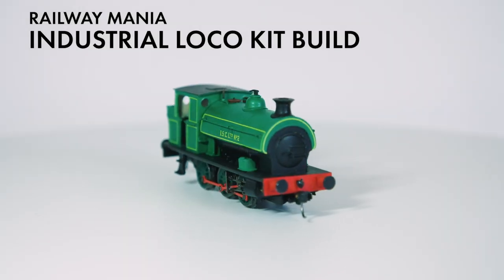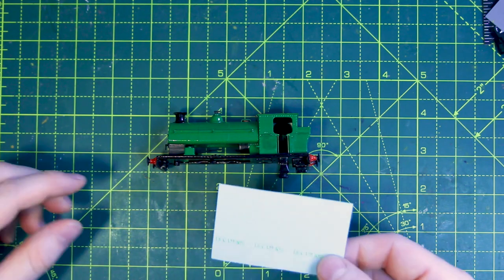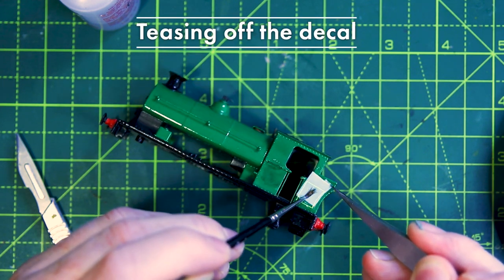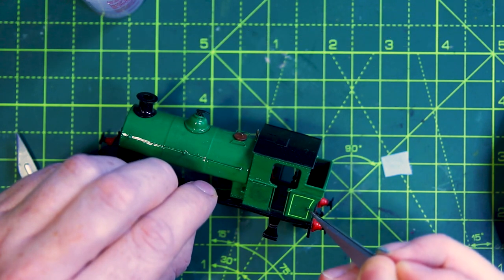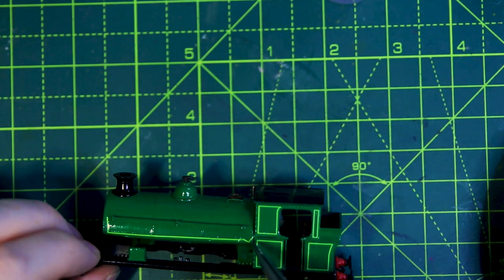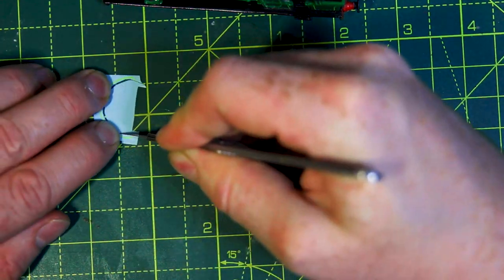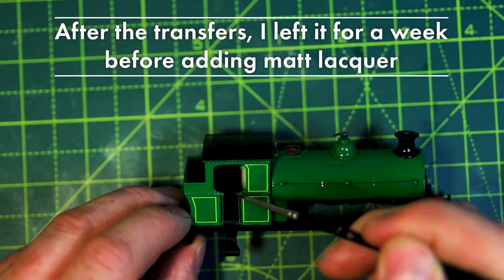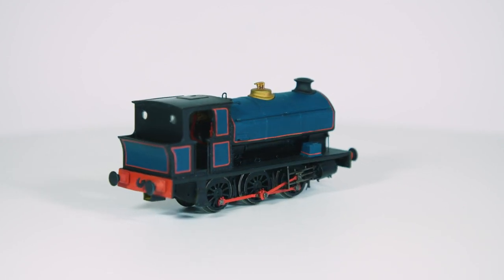Avonside Industrial Loco Build Part 2 - Adding the decals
This is very exciting as it's the first locomotive body kit to be sold on the Railway Mania site.
Designed by Adam White, it's the Avonside B4 0-6-0ST. There are 6 variants available.
'Portbury' of Avonmouth Docks and the Bristol Harbour Railway
Imperial Smelting Corporation No.2/'Edwin Hulse' of the Avon Valley Railway
Standard round tank as used by the coal and ironstone industry.
Square tank 'St. Dunstan'
Square tank 'St. Thomas'

The kit requires a Hornby Peckett B2 chassis, but you don't need to throw out the Peckett body, no modification to the chassis is required and you can easily swap the bodies around when you like.

In this video I am continuing my test build of 'Edwin Hulse', adding the transfers designed for us by James Hilton.
Hope you enjoy the video, let me know if you have any thoughts or questions!

Music for this video is by TeknoAXE, who makes awesome tracks that are free to use:

Home to the Railway Mania Podcast and the Sudrian Histories project, Railway Mania is a hub for railway enthusiast entertainment, including videos on real-life railways as well as modelling builds and tutorials.
The Railway Mania Podcast is available to listen on all podcasting apps, as well as being hosted on the Railway Mania YouTube channel. Often the video versions will include additional information and footage where possible.
For anyone wishing to give it a go and browse the back catalogue, all episodes are available on the website, please check out the shop and see what merchandise might take your fancy: